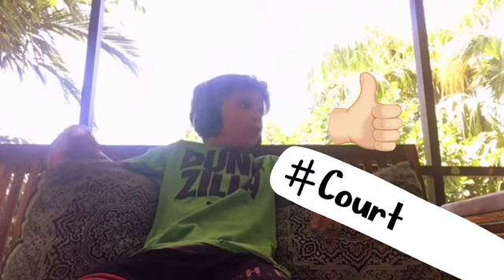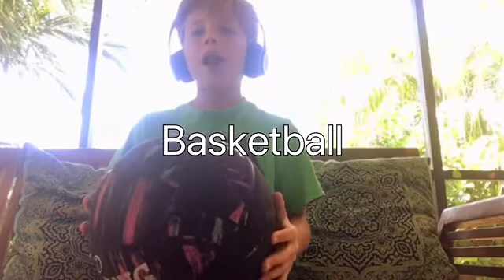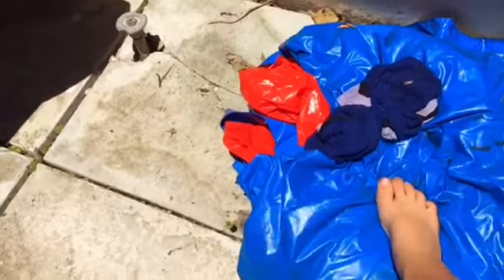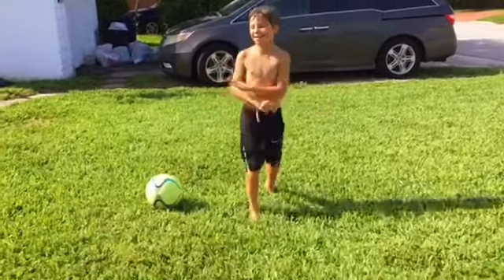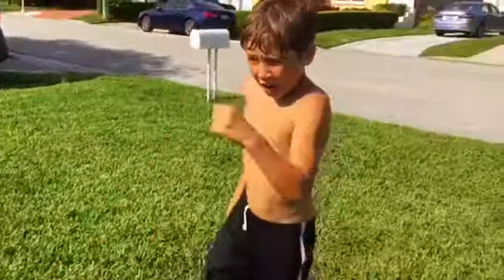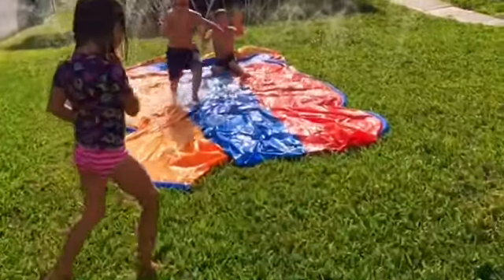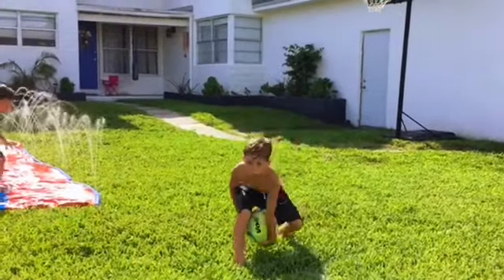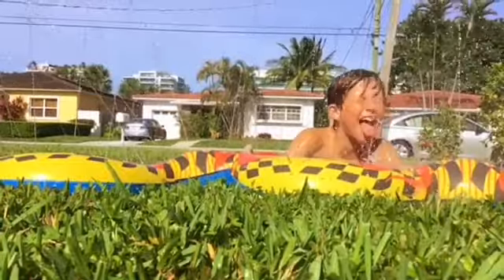5 Basketball Essentials During Lockdown